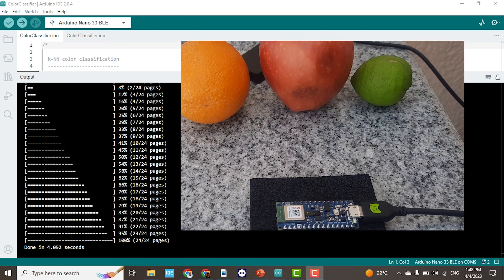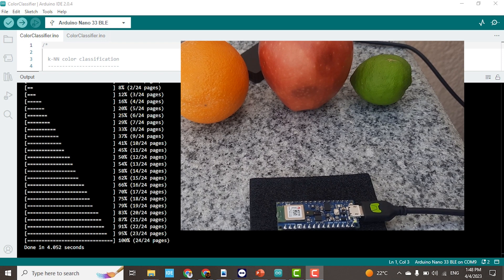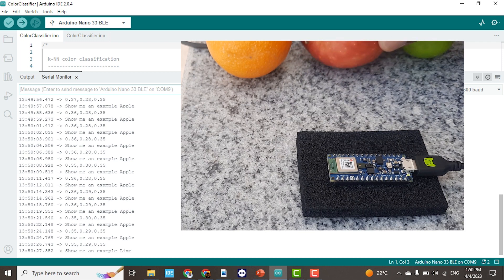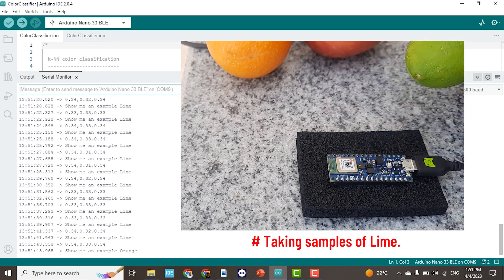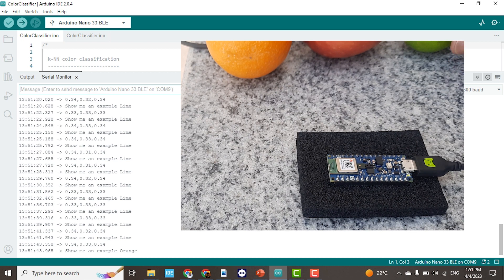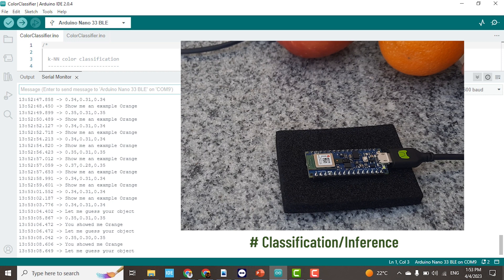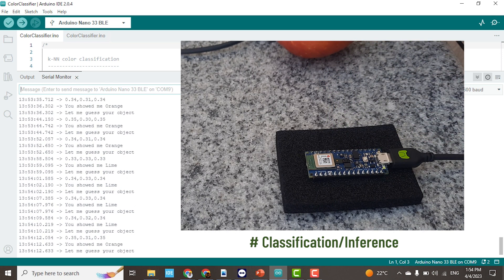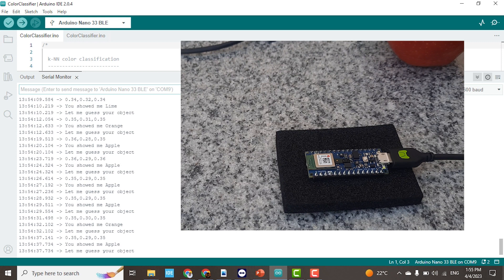Fruit Classification in Arduino Using the KNN Algorithm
CS 521 Embedded Machine Learning Lab Exercises at EJUST.